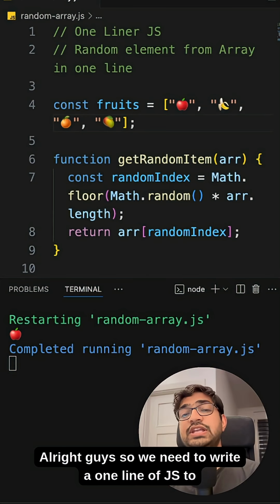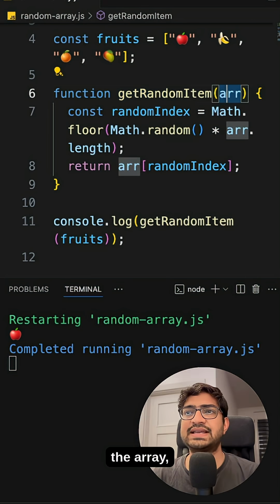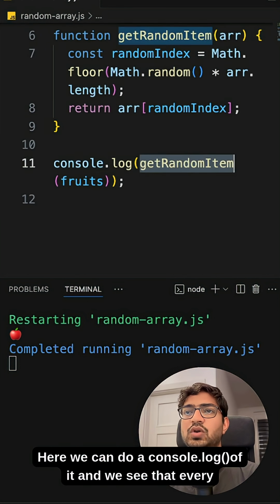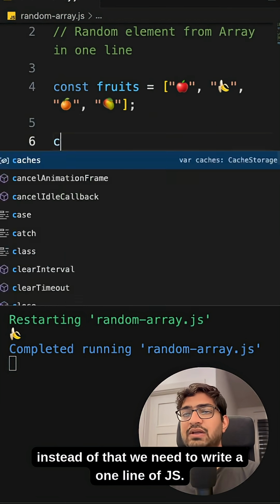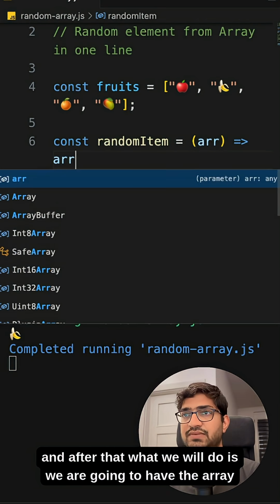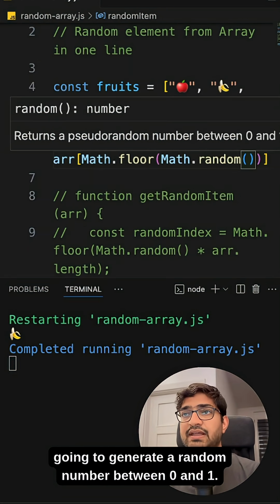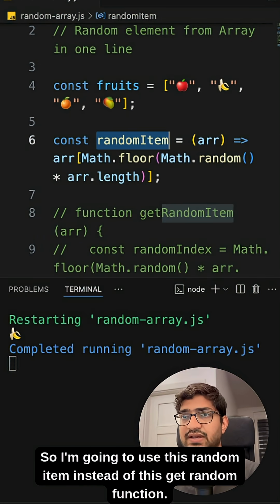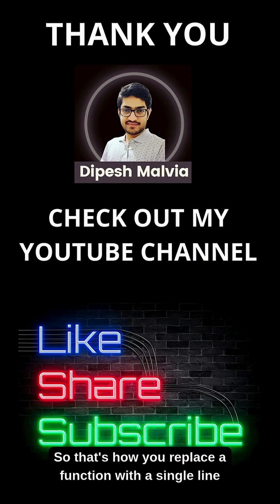JavaScript Interview - How to Pick a Random Item from an Array in ONE Line!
JavaScript interview questions. 🚀 In this video, learn how to write a one line of **javascript** code to get a **random** element from an **array**. This **javascript tutorial** will help you understand the process step by step using **javascript math**.